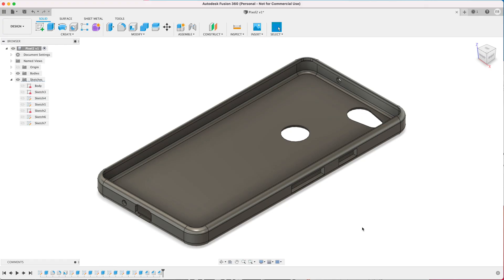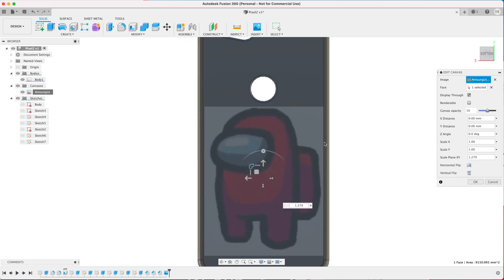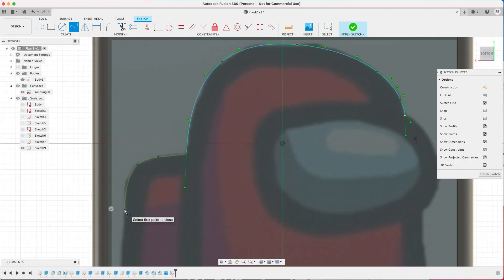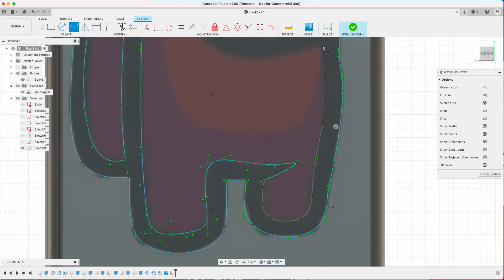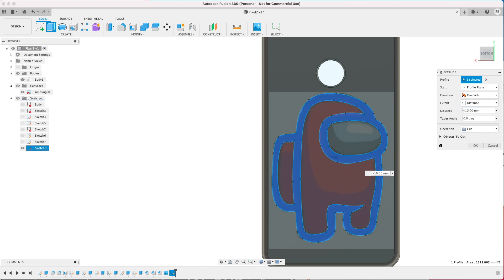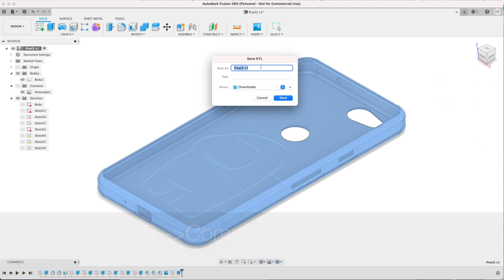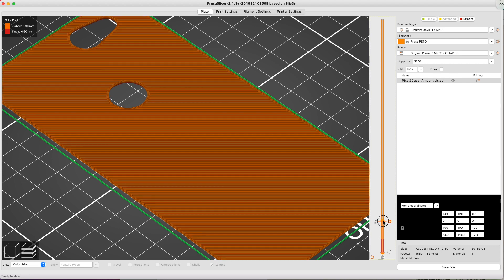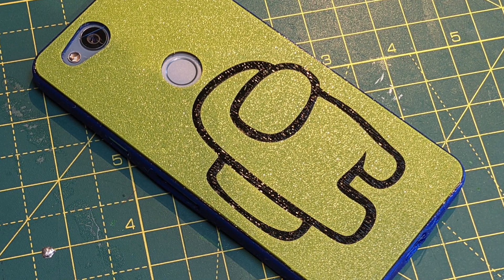Adding a logo to a phone case in Fusion 360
This describes how to add an image or logo to a flat object (in this example a phone case) using Fusion 360